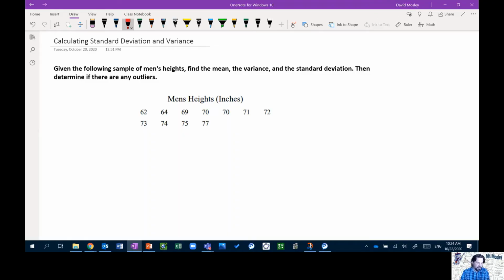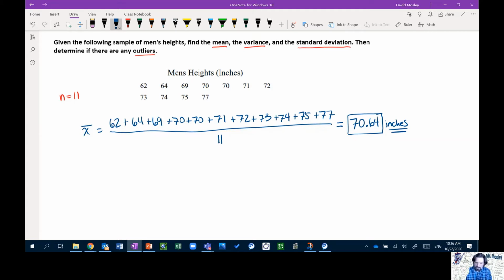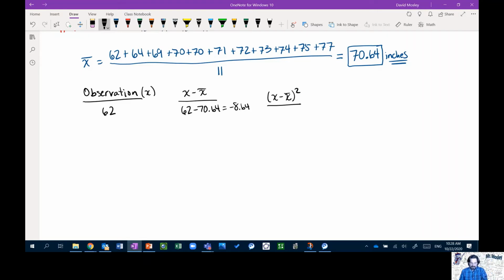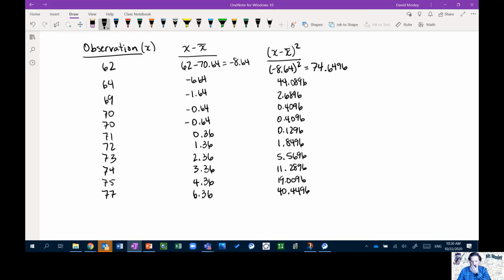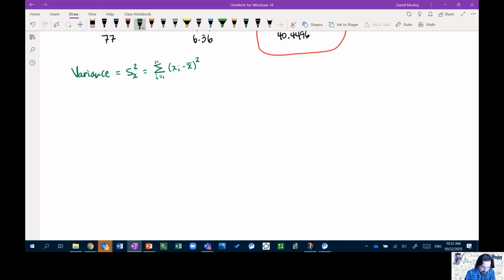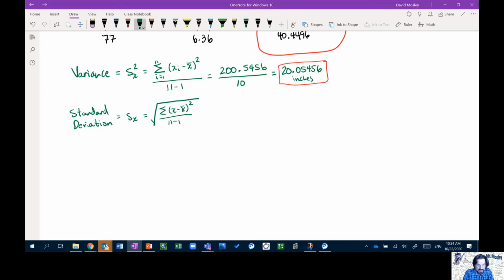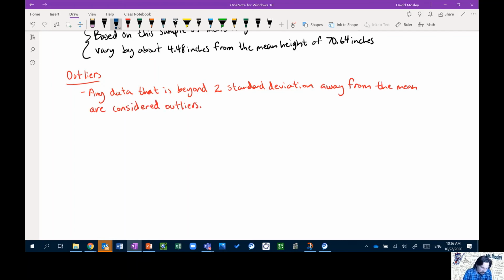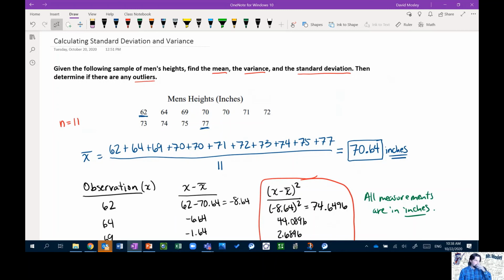Standard Deviation and Variance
In this video, I review how to calculate the mean, variance, standard deviation, and possible outliers of a sample distribution.